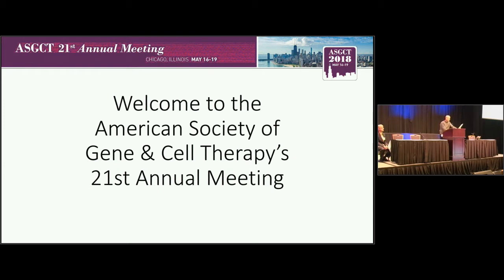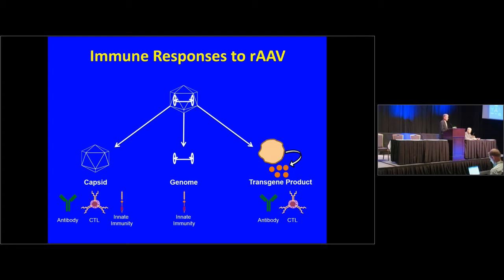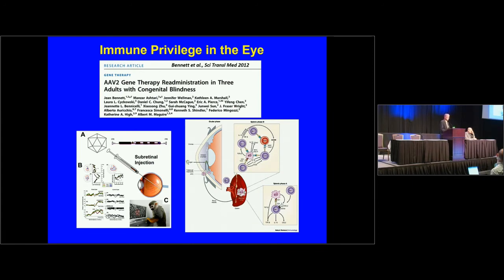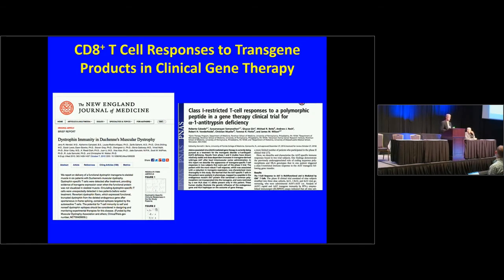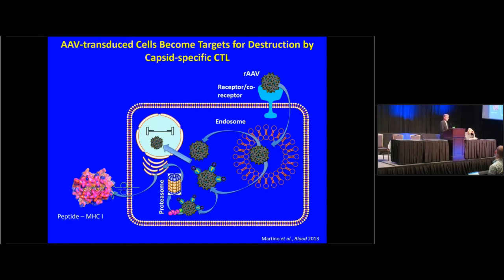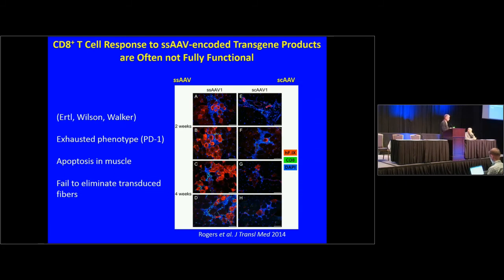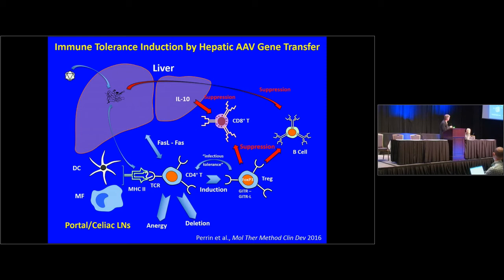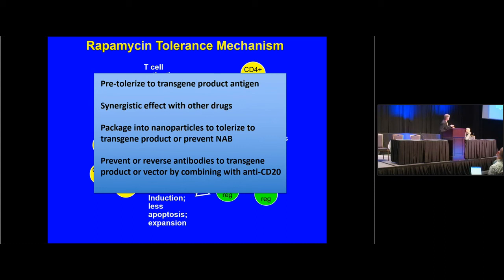Immunogenicity of AAV Vectors and Transgenes - Roland Herzog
Education Session from the American Society of Gene & Cell Therapy's 21st Annual Meeting